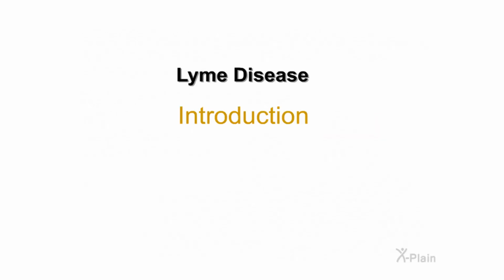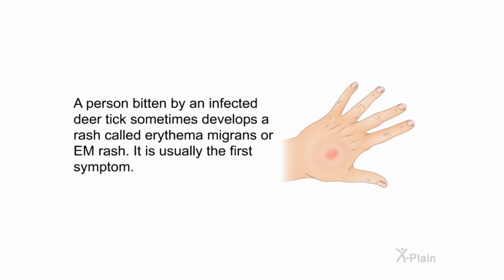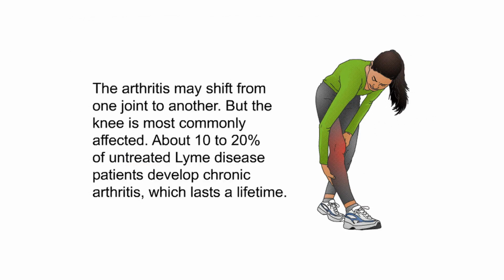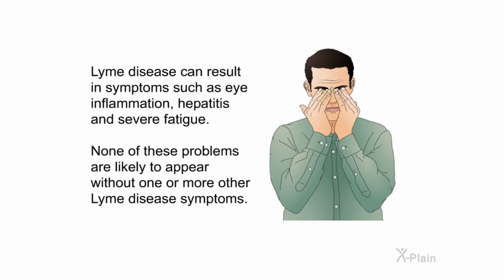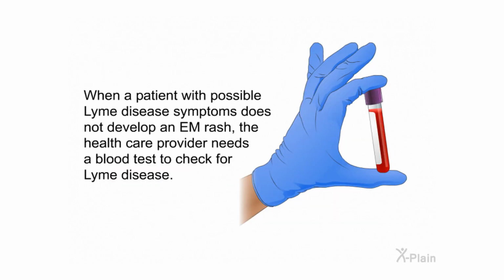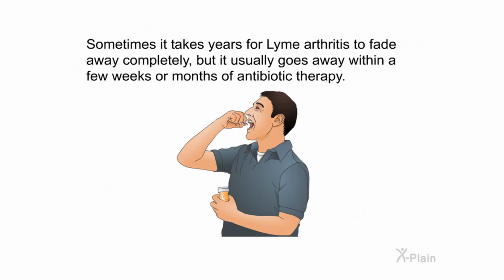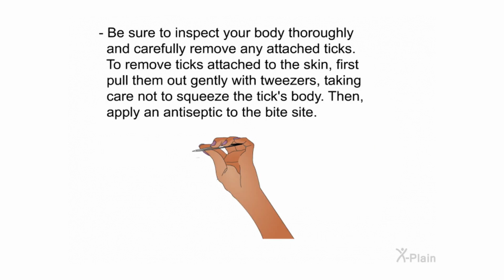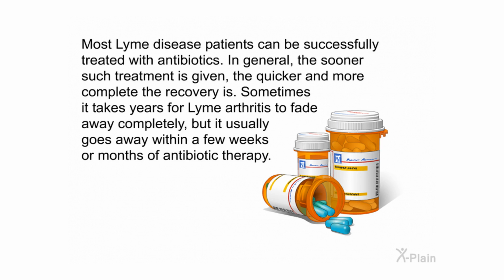Lyme Disease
This program explains Lyme disease. Lyme disease is also known as borrelia and Lyme borreliosis. The program includes the following sections: what is Lyme disease, what are symptoms of Lyme disease, how is Lyme disease diagnosed, what is treatment for Lyme disease, and how to prevent Lyme disease.

Sections:
00:00 - Start
00:29 - Introduction
00:58 - Lyme Disease
02:25 - Symptoms
05:17 - Diagnosis
06:26 - Treatment
07:40 - Prevention
09:04 - Summary
10:42 - End

id230106 Lyme Disease